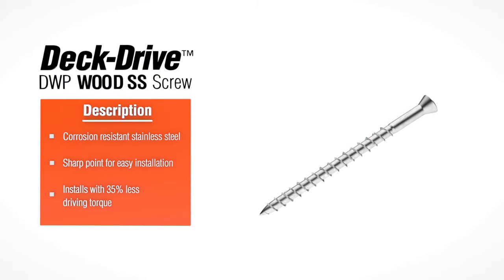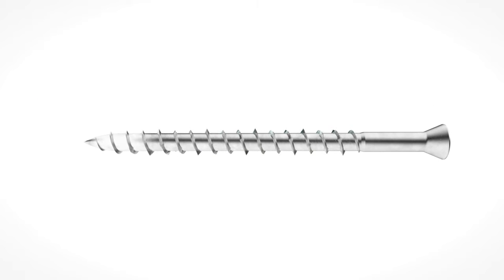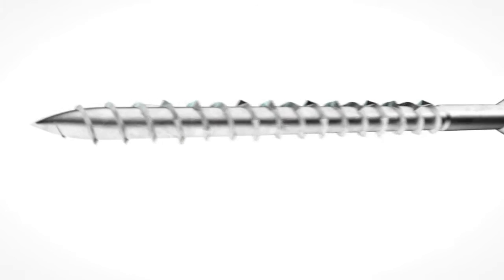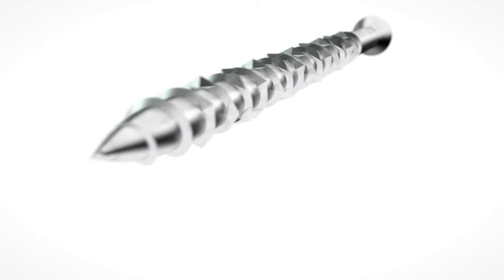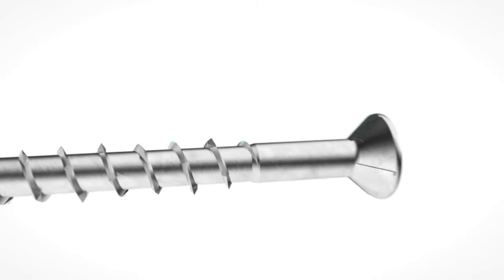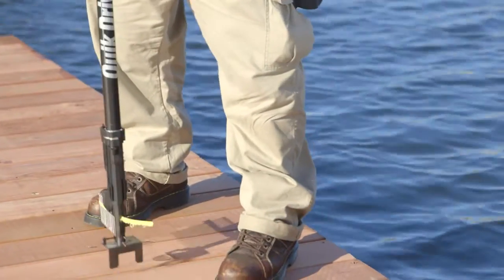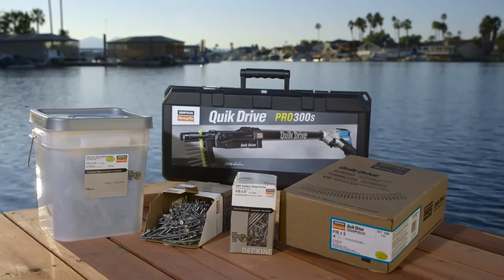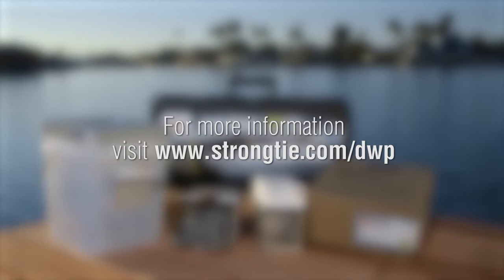What Is a Deck-Drive™ DWP Wood Screw?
The Deck-Drive™ DWP Wood SS fastener is a stainless steel screw designed to provide fast, easy installations in high-exposure environments so you can build to withstand the elements. It is formed from Type 305 stainless steel for a high level of corrosion resistance, and Type 316 stainless steel to provide maximum protection in severe corrosion environments.